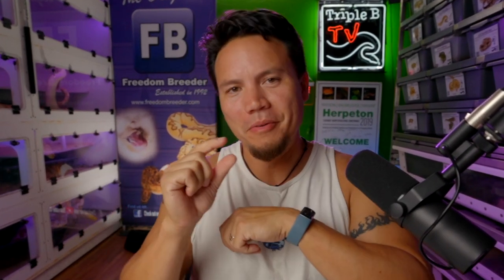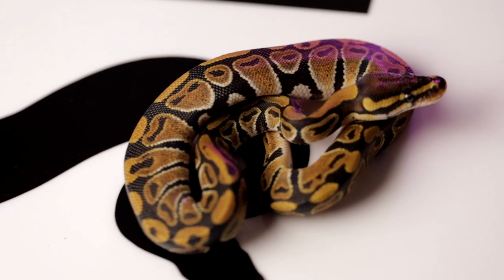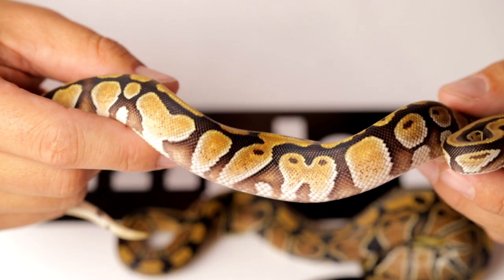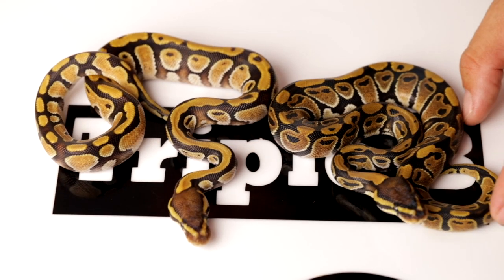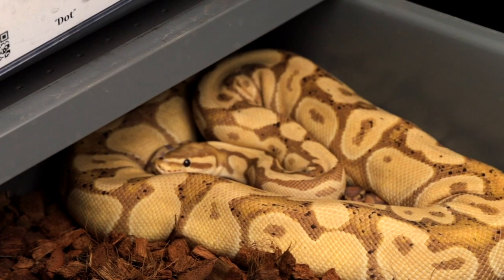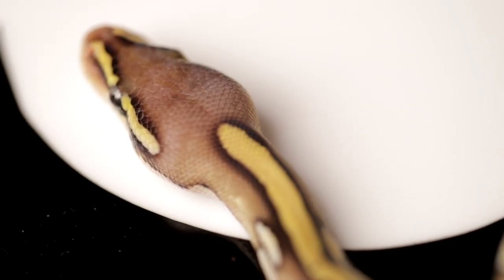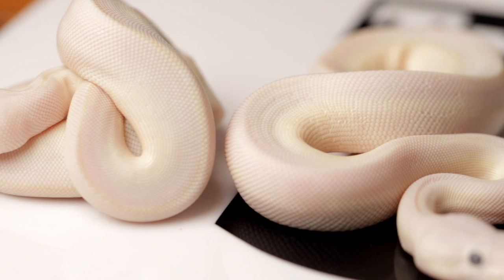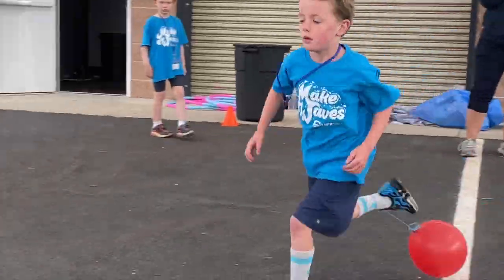Blacklight FAIL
CHAPTER MARKERS
0:00 Intro
0:21 Quick Life Update
0:55 Clutch 2206
6:04 Black Light Fail
8:04 Maternal Clutch Update
8:39 Clutch 2207
11:42 Announcement (Discount!)
12:19 Outro Verse